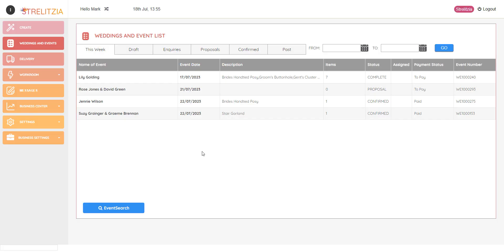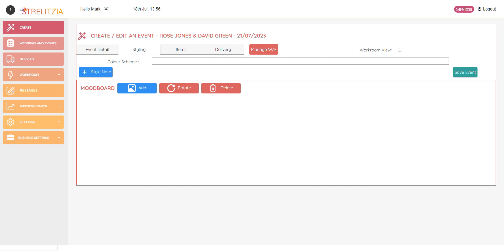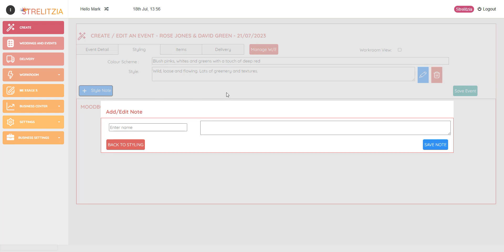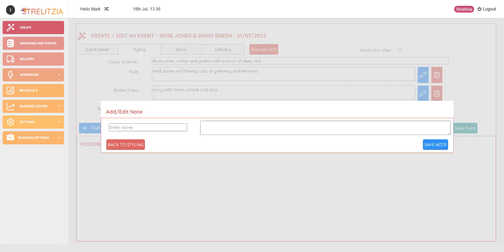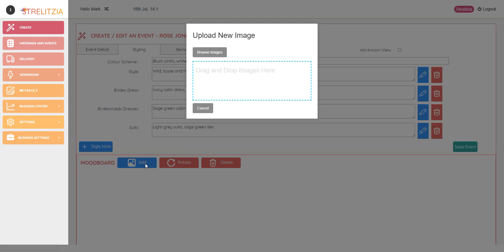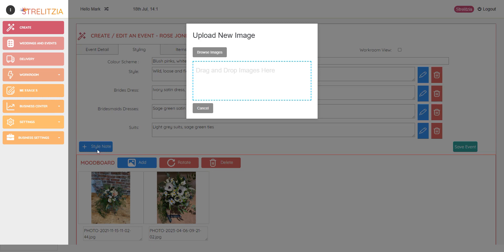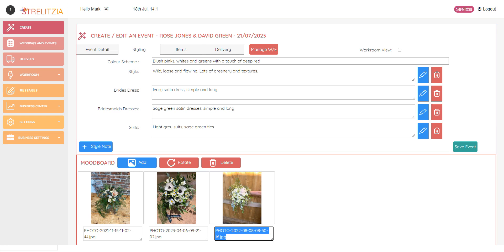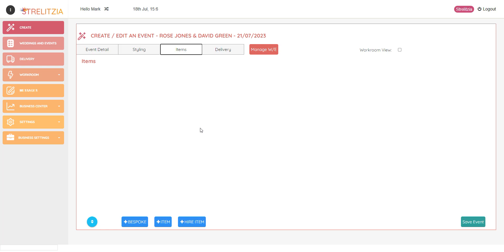Create: Styling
Strelitzia Wedding and Events: See how to add styling notes and moodboards to your wedding or event.